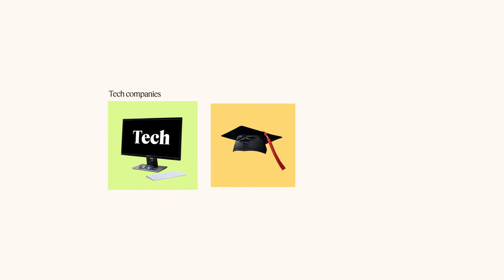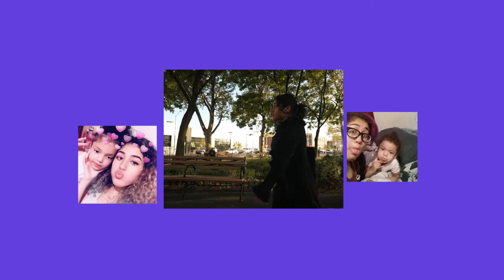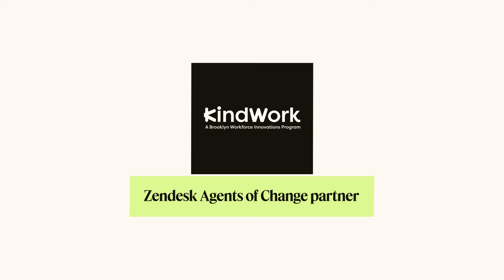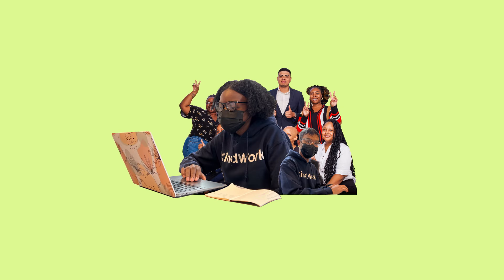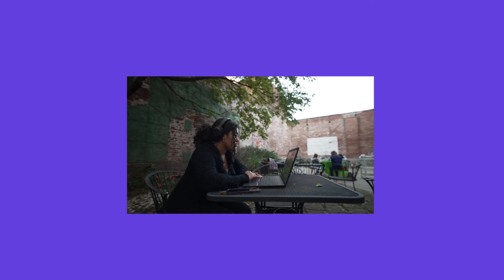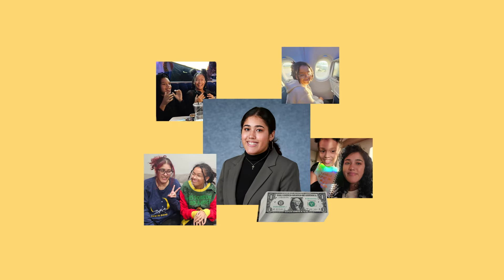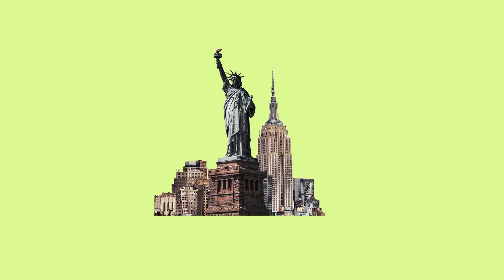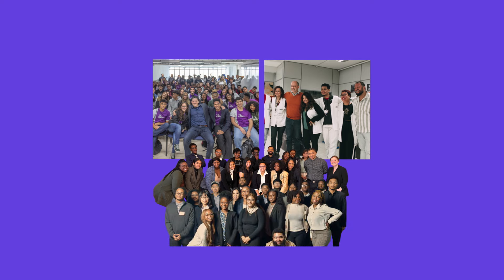Zendesk program empowers communities with customer service agent training | Agents of Change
Zendesk program empowers communities with customer experience (CX) agent training | Agents of Change 💫

💫 The Zendesk Agents of Change program provides funding, free software, and free certification exams to nonprofits that give workforce development training to adults in underrepresented communities

🎉 We're incredibly proud to share nearly 200 agents across five continents have been certified through the TechForGood program since its inception in 2021.

👏 A huge shoutout to our Agents of Change nonprofit partners, who provide the upskilling programs that help close the economic opportunity gap, allow for more family-sustaining careers, and create more diverse talent pools for employers.

👀 Learn more about our Agents of Change program and sign up to hire our recent graduates